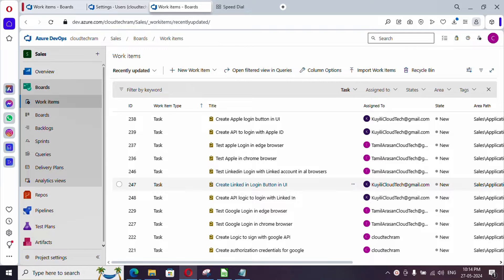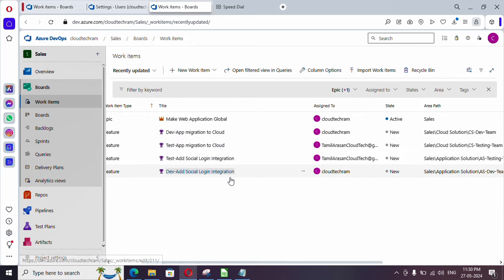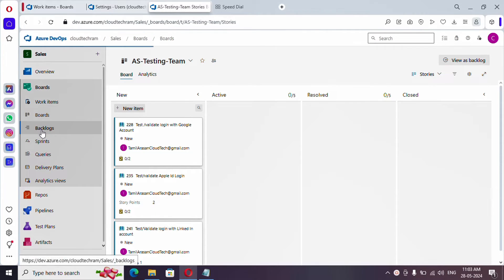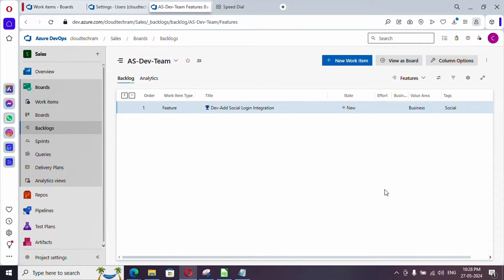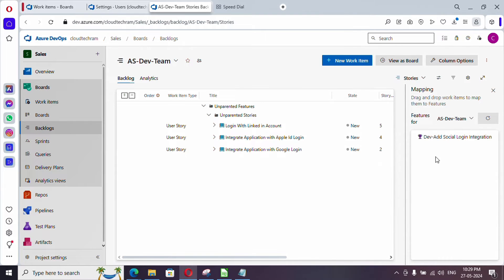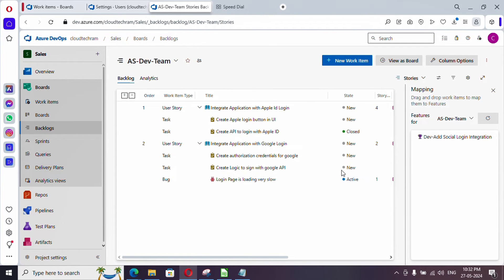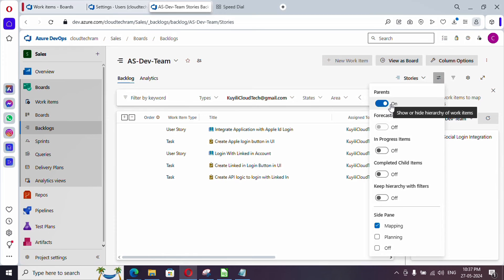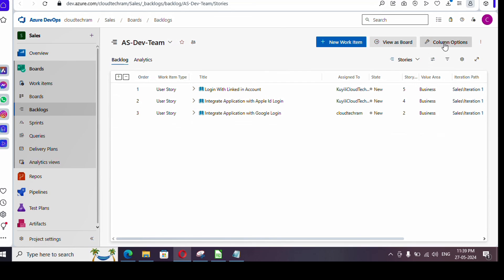10.Backlogs mapping Explained | Parents | Keep Hierarchy | InProgress | Azure DevOps boards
In this video i have explained on
Backlogs mapping covering | Parents | Keep Hierarchy | InProgress